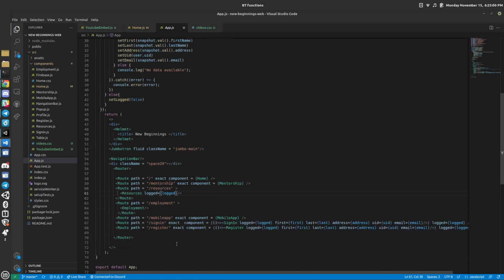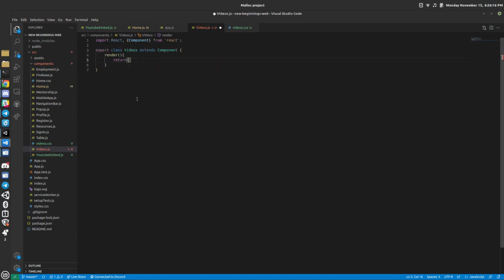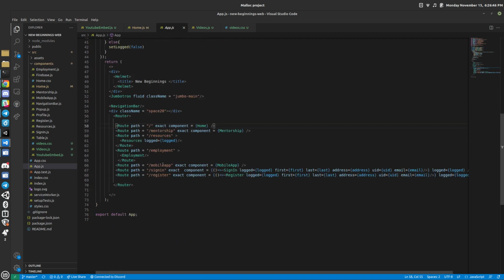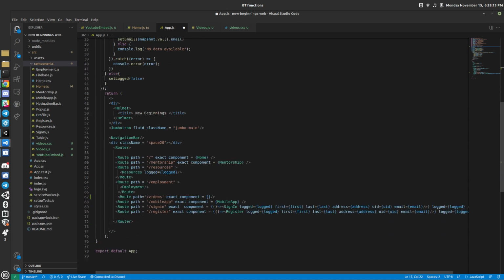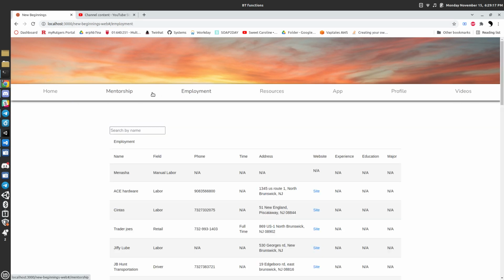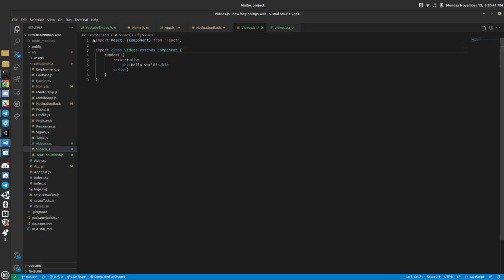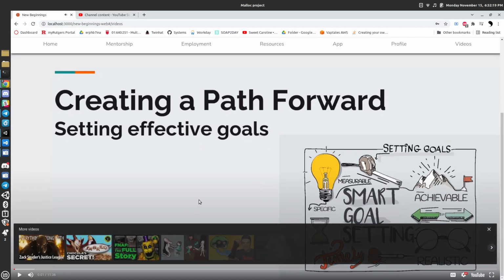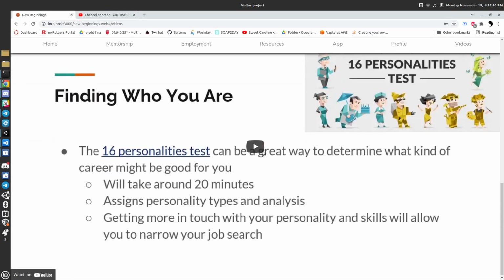Creating Video Page